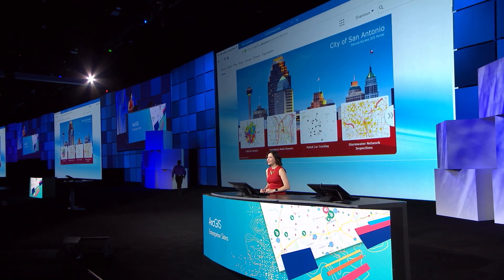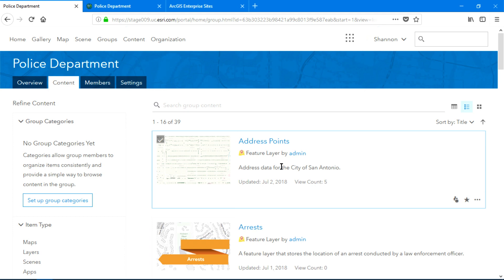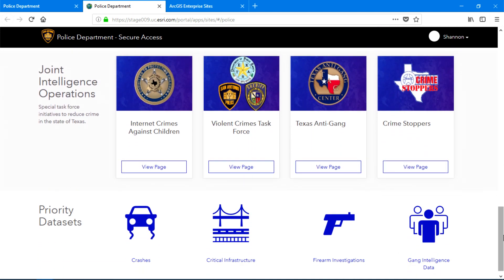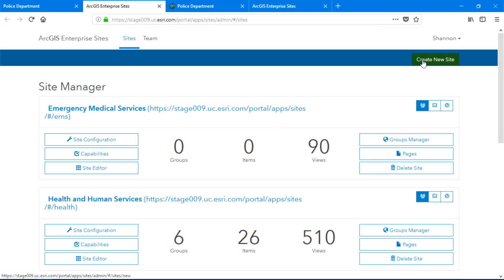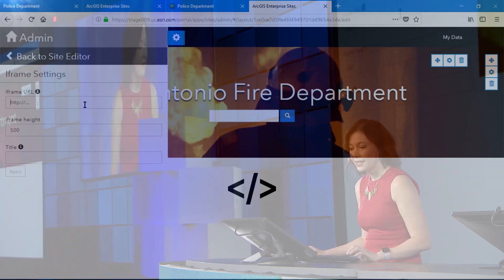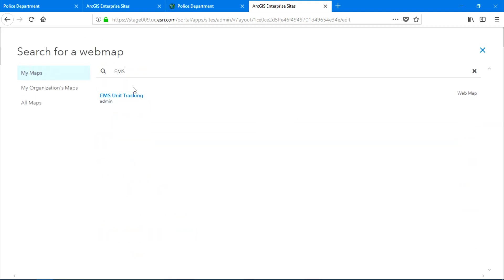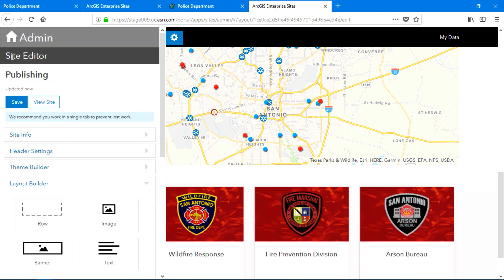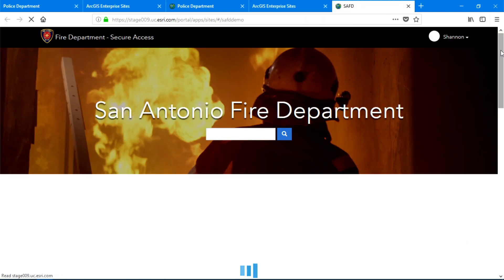ArcGIS Enterprise Sites–A Tailored Experience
ArcGIS Enterprise 10.6.1 introduces a new capability called ArcGIS Enterprise Sites that allows you to build tailored webpages powered by your Web GIS, using your enterprise data.